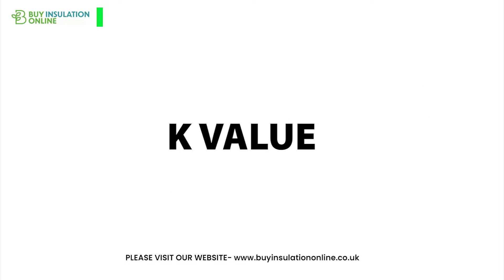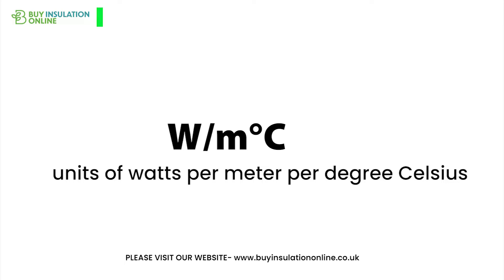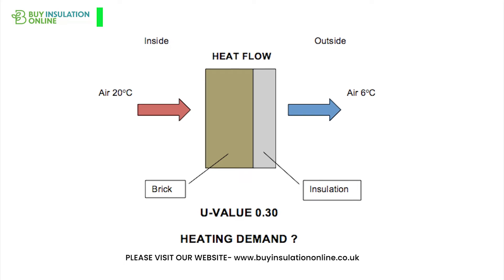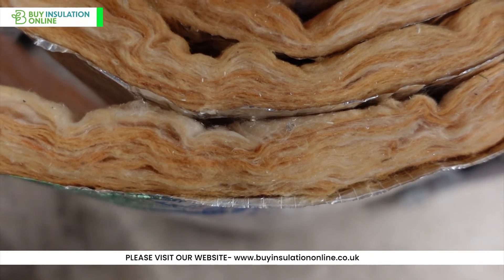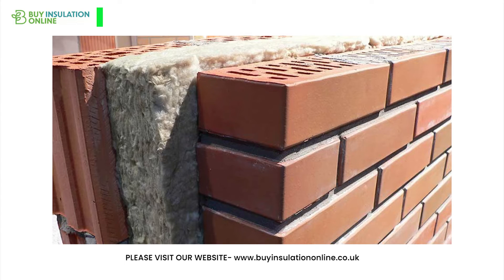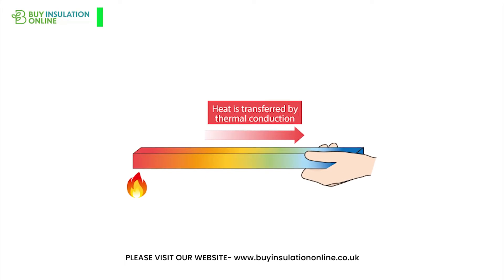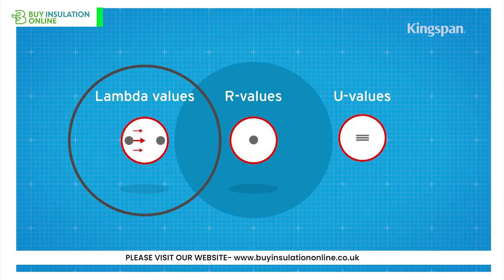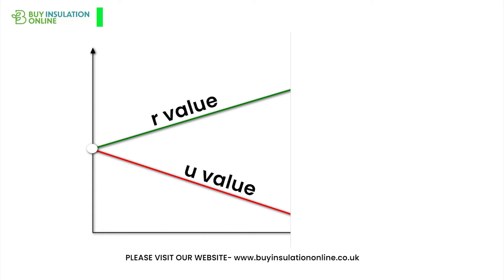What's the Difference Between R-Value, K-Value, U-Value, and C-Value in Insulation?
When choosing insulation for your home, it's important to understand the different terms and metrics used to measure and compare performance. In this video, we'll explain the difference between R-value, K-value, U-value, and C-value in insulation.

R-value is a measure of how well a material resists heat flow. The higher the R-value, the better the insulation.
K-value is a measure of a material's ability to conduct heat. The lower the K-value, the better the insulation.
U-value is a measure of the rate of heat transfer through a material or structure. The lower the U-value, the better the insulation.
C-value is a measure of the thermal conductance of a material. It's related to K-value and R-value by the following formula: C = K / d = 1 / R, where K is the thermal conductivity, d is the thickness, and R is the thermal resistance of the material.

We'll also discuss how to use these different measurements to choose the right insulation for your needs. Whether you're insulating your attic, walls, or floors, understanding the difference between R-value, K-value, U-value, and C-value will help you make the best decision for your home.